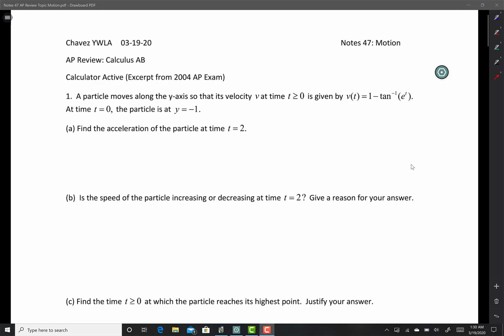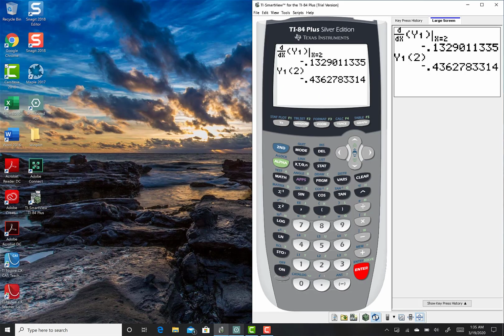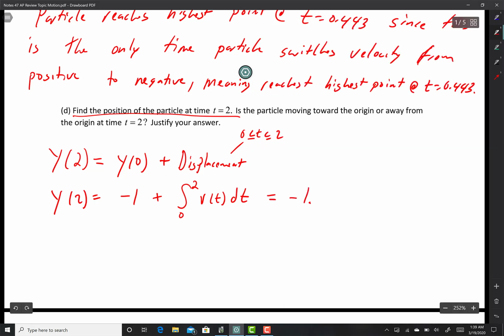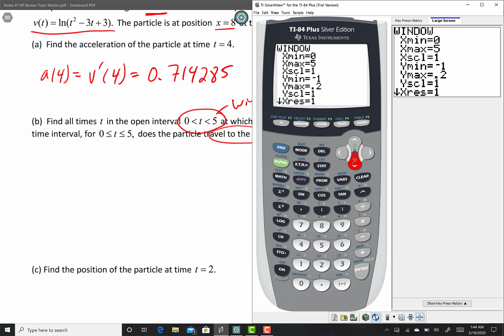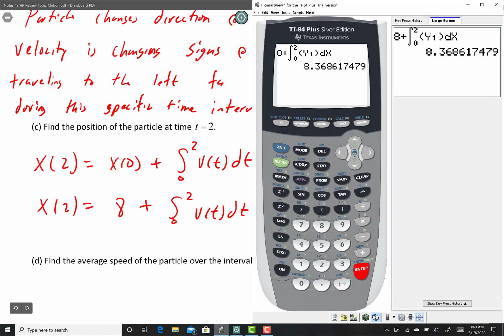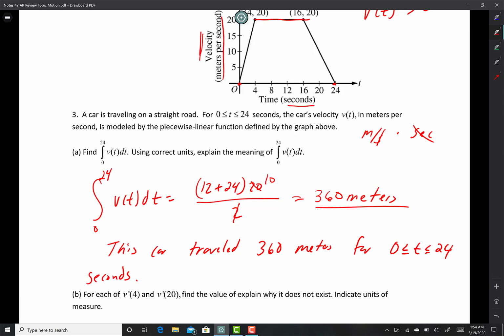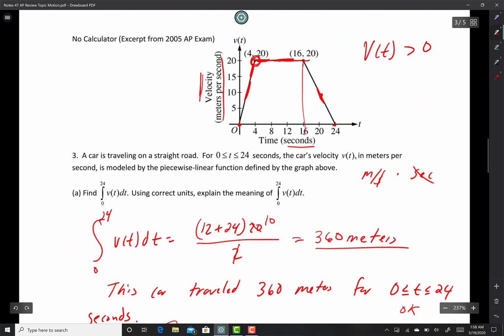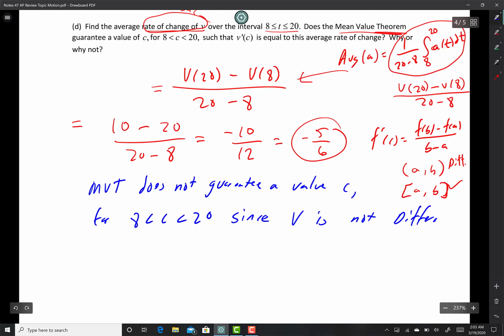Calculus Motion Part 1 (3 FRQ's) 03-19-2020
In these notes, we tackle Free Response questions from the Calculus AB exam, specifically Question 3 from the 2004 AP Exam, Question 3 from the 2005B, and Question 5 from the 2005 AP Exam.  Let me know if you guys find any errors.  Thank you.